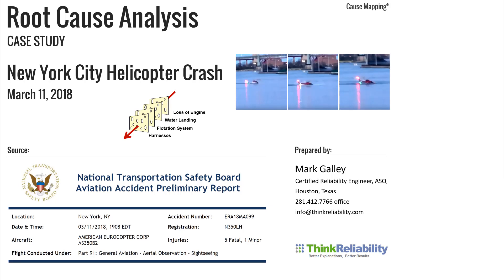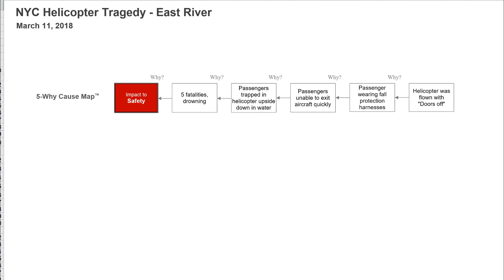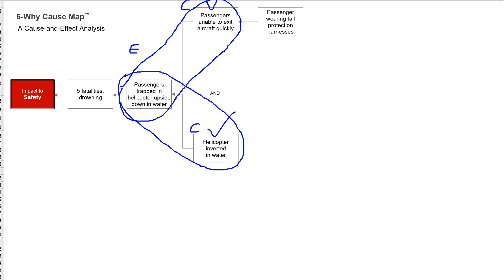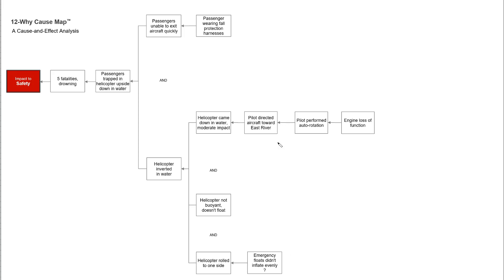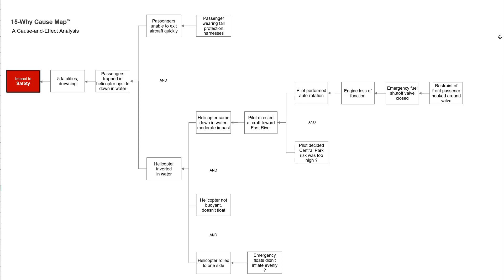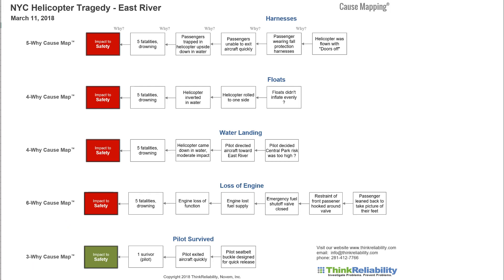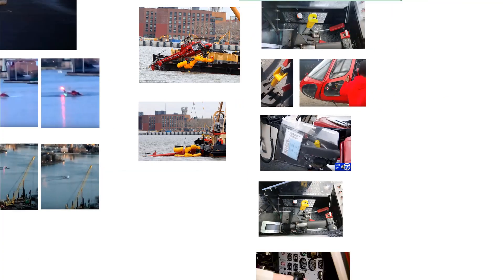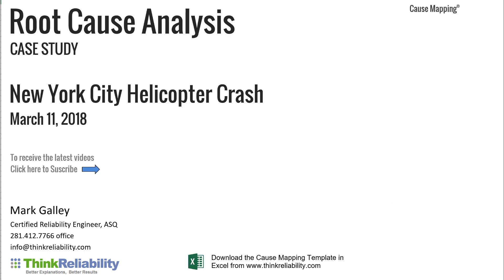Root Cause Analysis Example: NYC Helicopter Crash - NTSB Cause Map Diagram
This is a root cause analysis case study for the tragic helicopter crash that happened on March 11, 2018, in New York City resulting in the loss of the 5 passengers.  There is a two-page summary PDF showing several 5-Whys and a 15-Why Cause Map of the details from the NTSB preliminary report.  It reveals how important it is to implement lessons from past incidents to mitigate risk going forward.